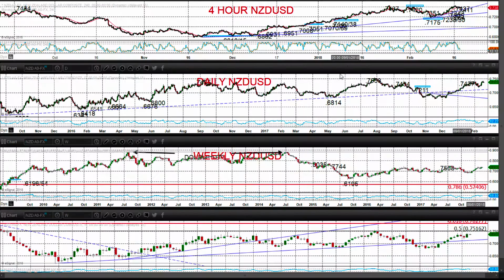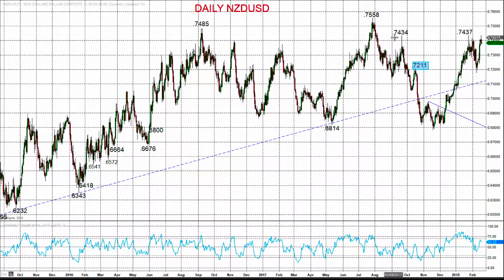ForexFraud.com - Market Chartist - 20190219